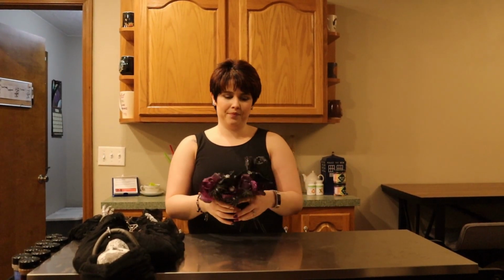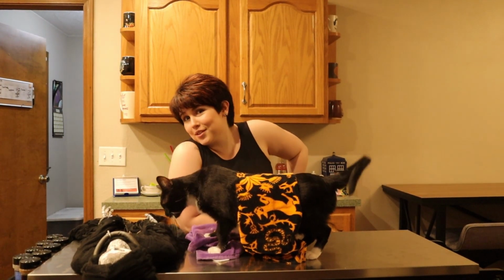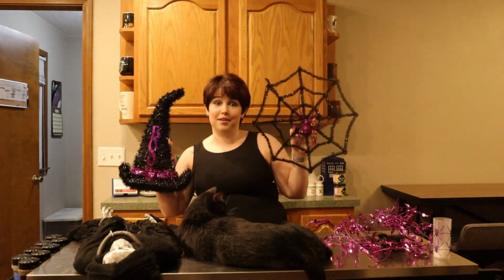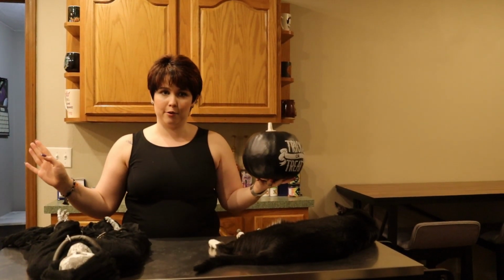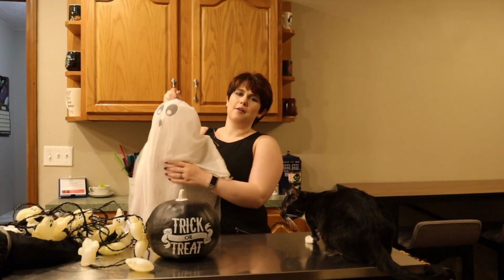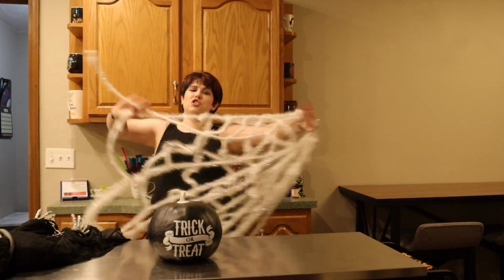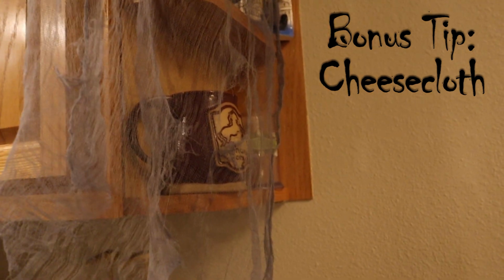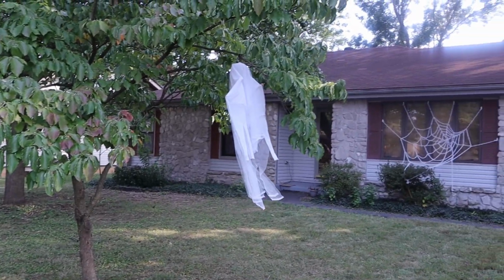10 Tips and Tricks to Have the Best Decorated House This Halloween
Here are my favorite tips and tricks for having the best decorated house for Halloween!